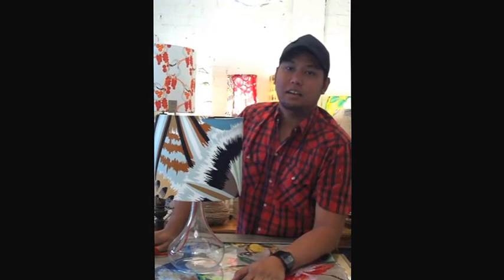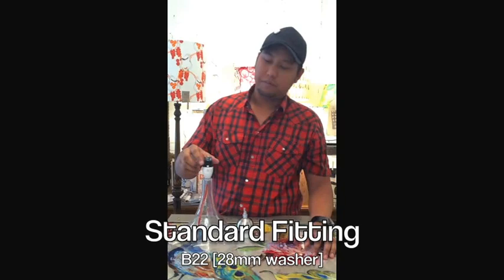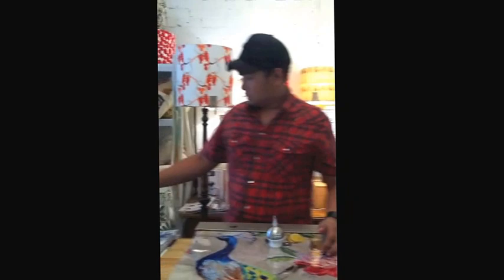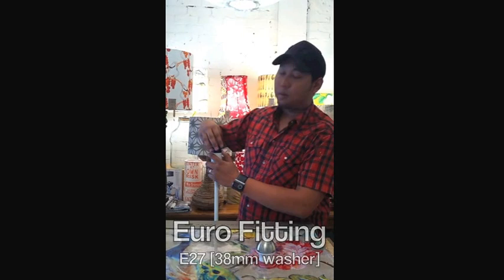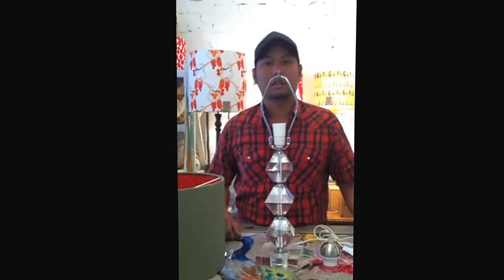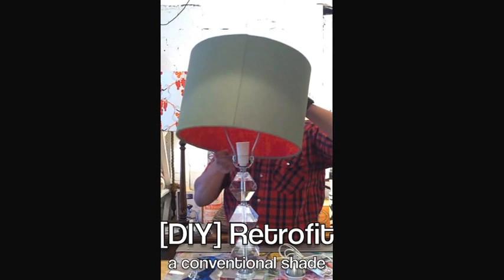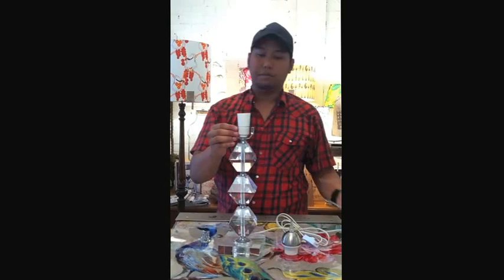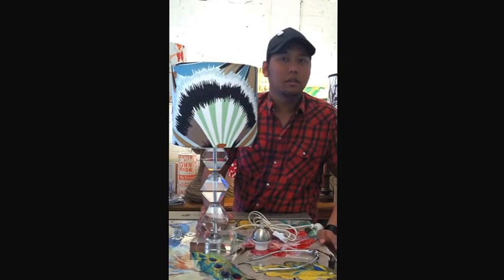How to install a lamp shade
Discover how to install lamp shades onto different sized lamp bases and recognise the various sized fittings.
This video was lovingly produced by Shady Designs - Handmade Lampshade experts